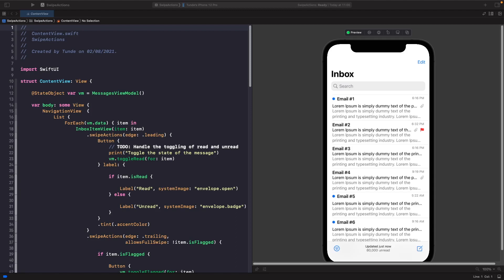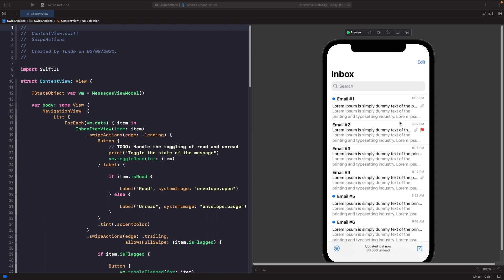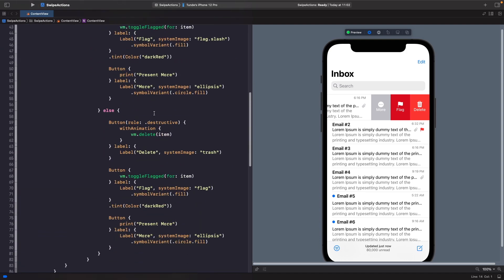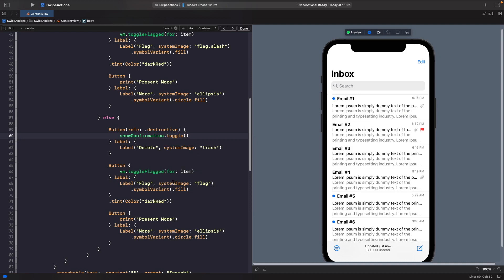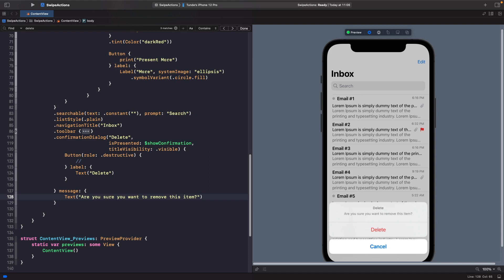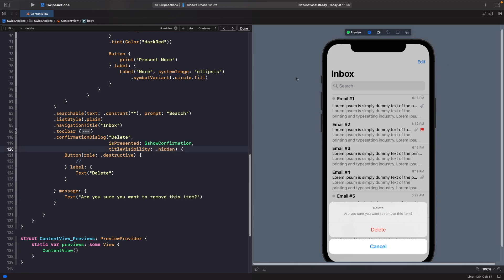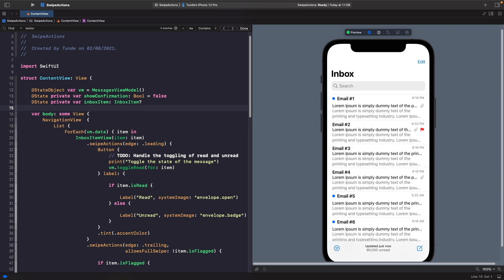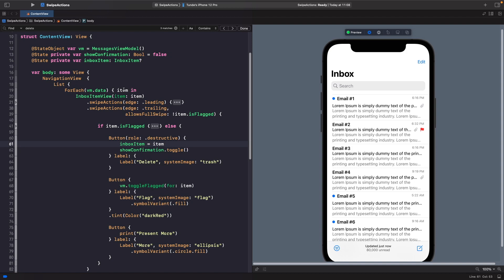Add A Confirmation Dialogue in SwiftUI (SwiftUI Confirmation Dialogue)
⏮  Previous Video
Add Swipe Action on List In SwiftUI (SwiftUI Swipe Action, SwiftUI Swipe To Delete, SwiftUI Mail)

In this video, we will look at how to add a confirmation dialogue in SwiftUI. This dialogue allows you to give users the option to confirm an action from a bottom sheet, as opposed to an alert that is from the center of the screen.

We'll build on top of our swipe to delete video, where if a user performs a  delete action we will show them a SwiftUI confirmation dialogue that allows them to confirm deleting the item in the mailbox.